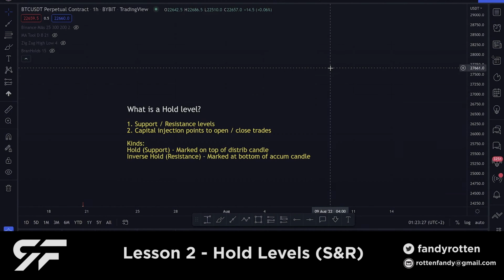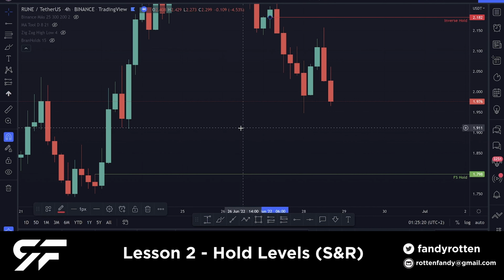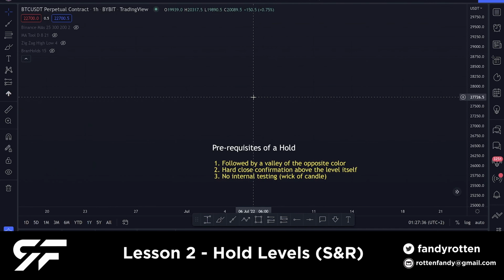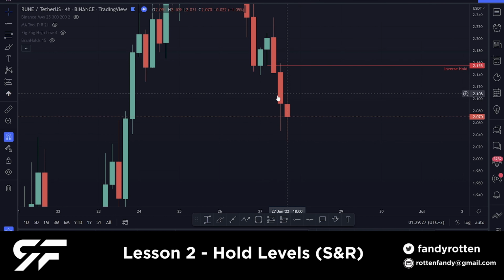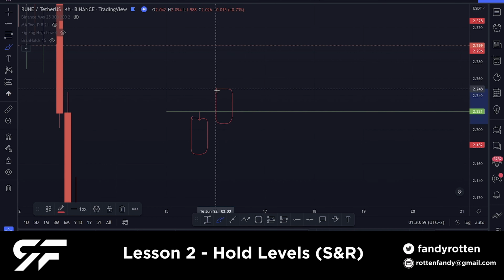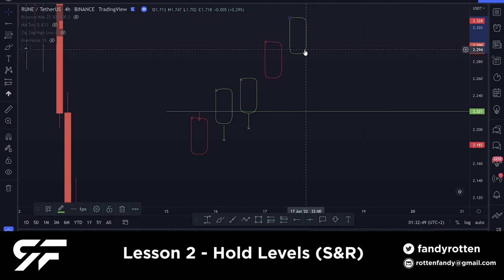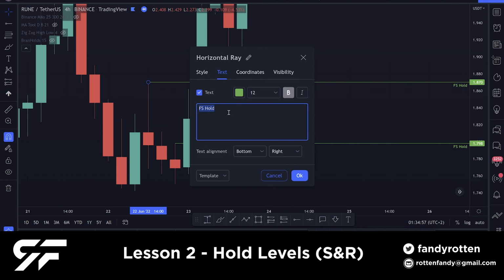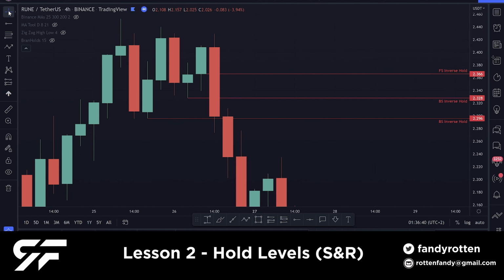Lesson 2 - Support & Resistance (Hold levels)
The second lesson in this day trading beginner’s course is about How to mark Support & Resistances (i.e Hold levels) correctly. You will also learn the exact pre-requisites of these Hold levels.